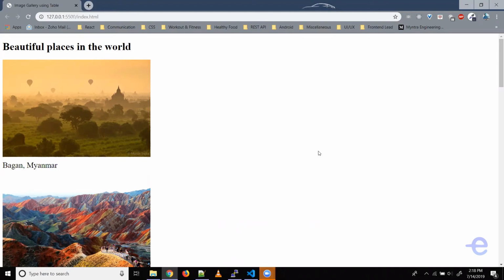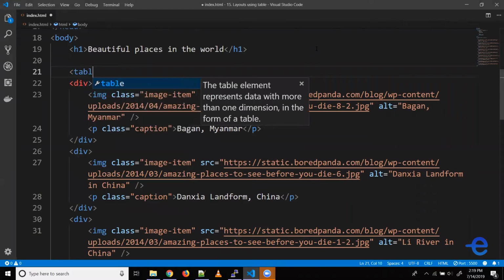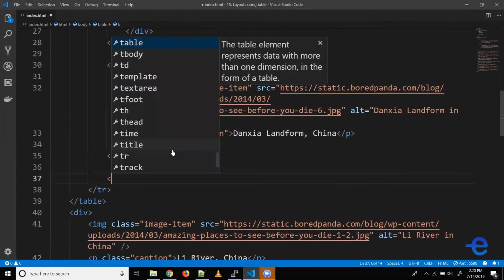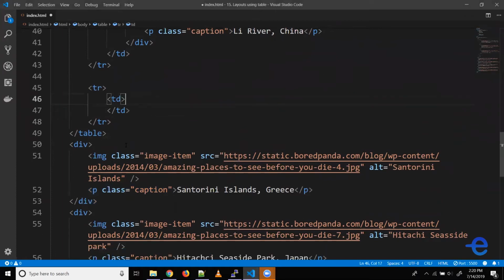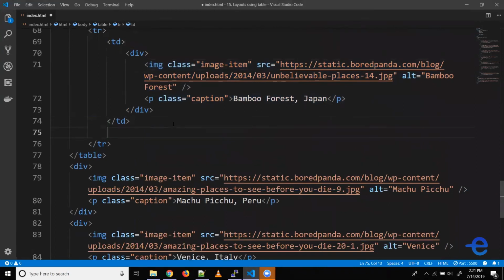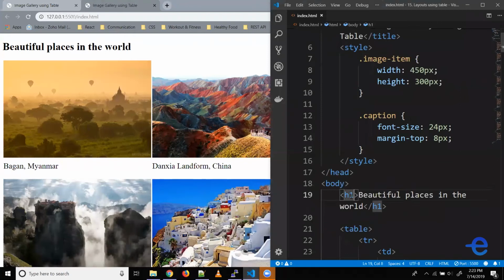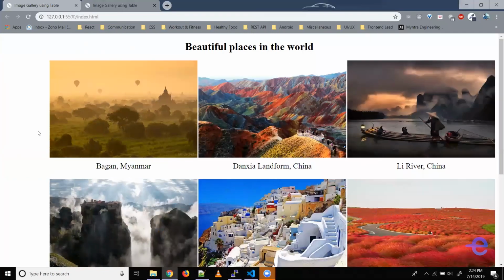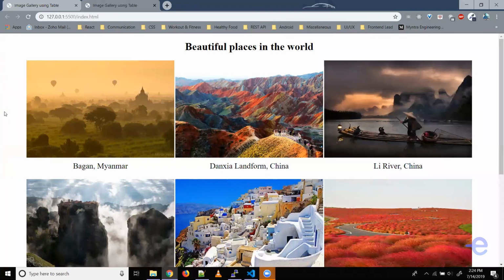HTML - Design layouts using Tables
Hey guys, in this video we will learn how to design a gallery grid using tables.